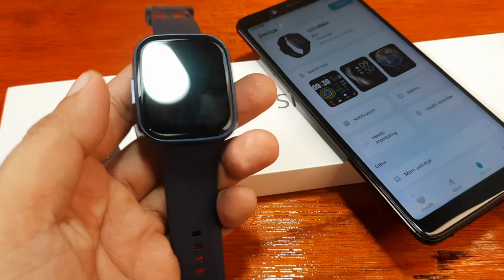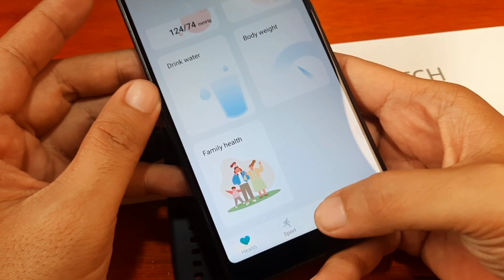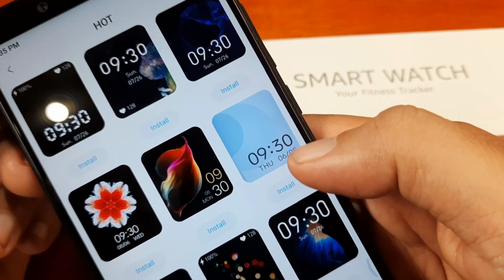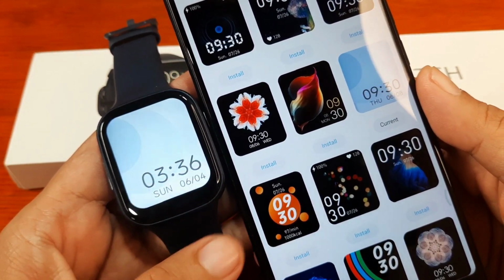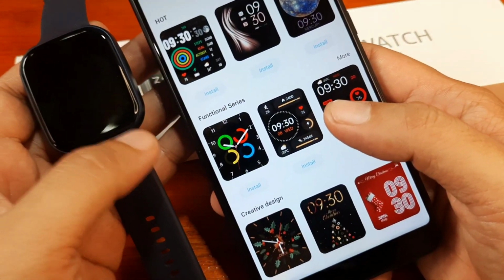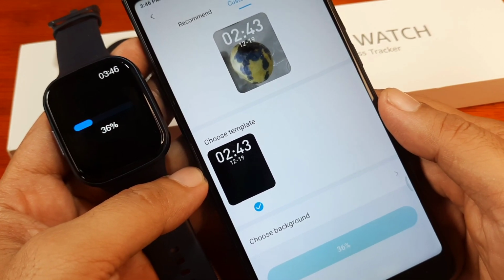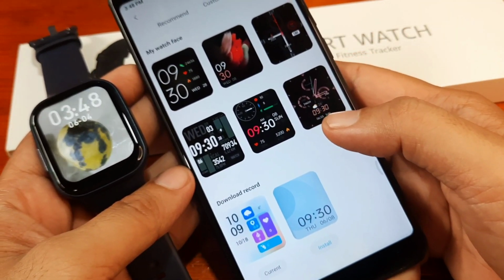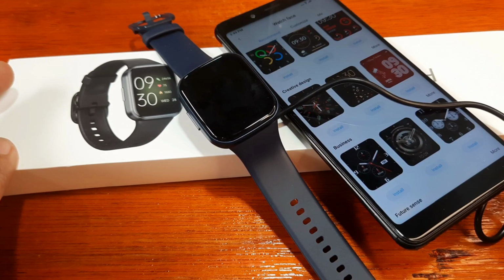Downloading Watch Face with Keep Health App to Q23 Smartwatch